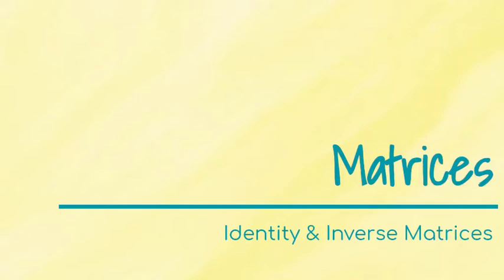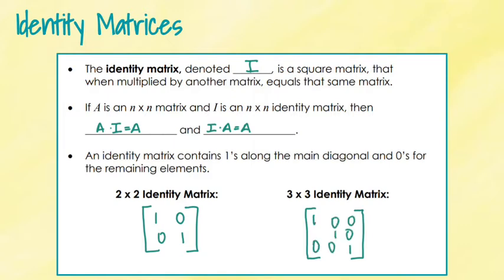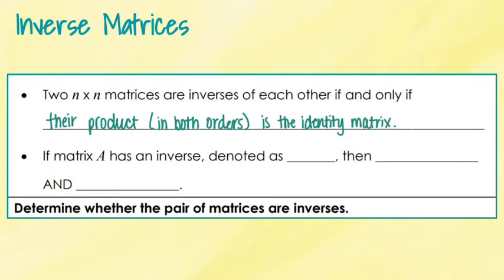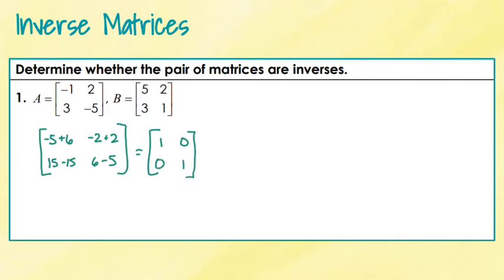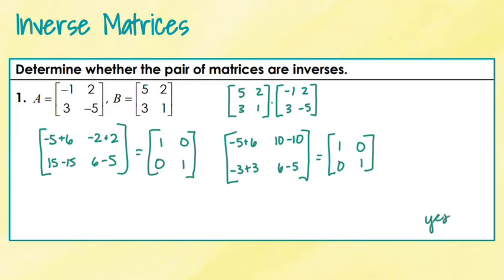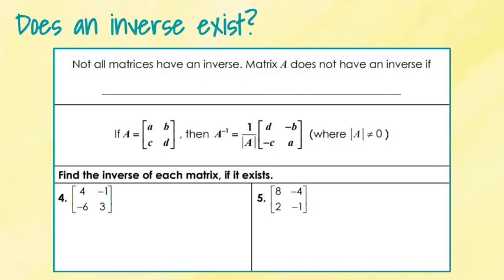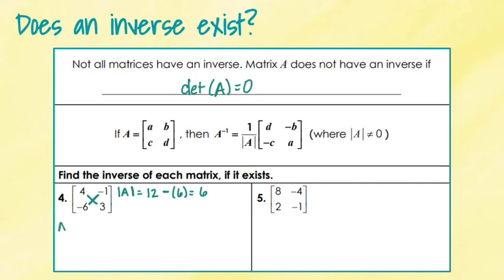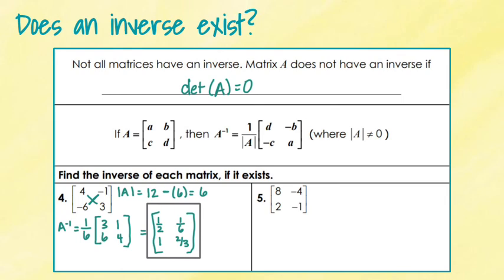Identity & Inverse Matrices